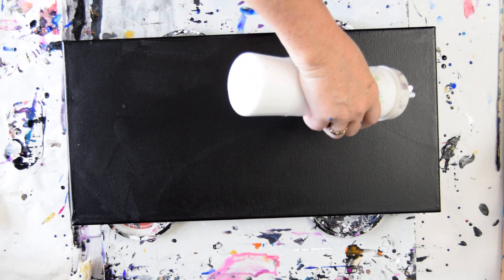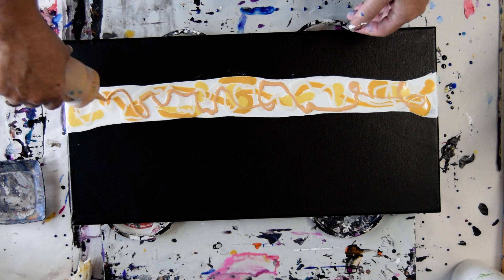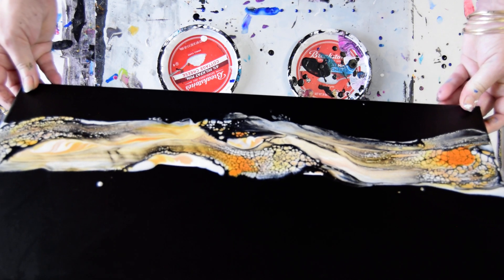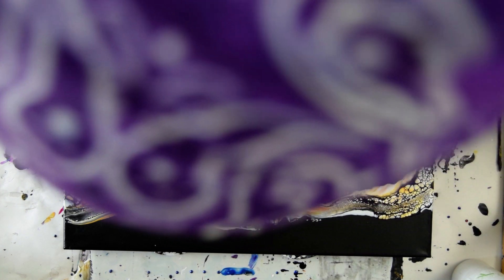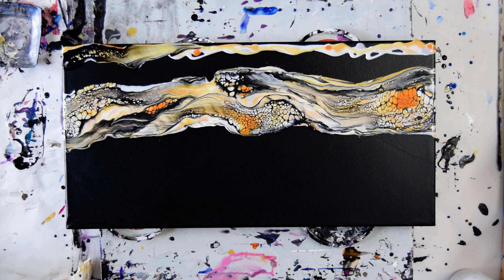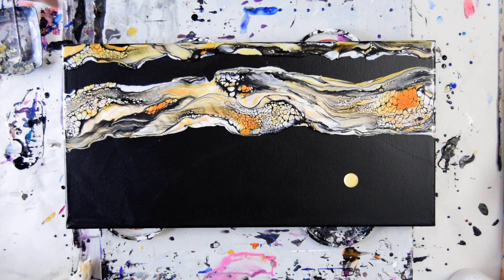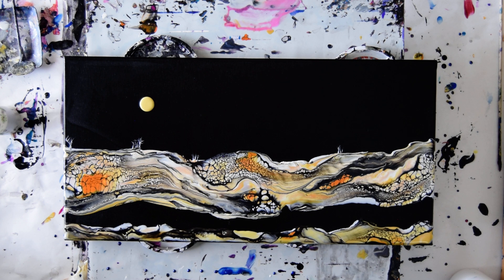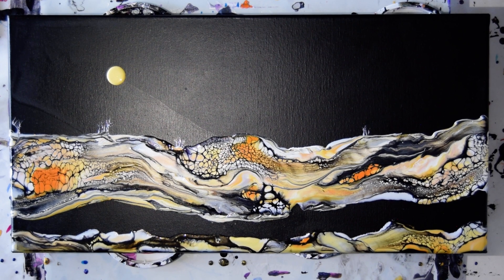#8747 Simple Moon Scape Colourarte Colors Contemporary Fluid Art 6.10.22intuitive art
Primary Elements=P.E.s (Pigment Powders) Prizm Pours Colors=P.P. -listed-P.P. Mayan Gold
P.P.Shiny Taffeta -P.P.Mother Of Pearl-P.P. French Silk-P.P.Misty Veil-P.P.-Chantilly Lace-P.P. French Silk-P.P. Indian Spice-P.P.Solar Flare-P.P.-Chantilly Lace-P.E. Ginger Peach

 I am using a 10" x 20" stretched canvas.  I am using Prizm pour acrylic colors and Primary Elements Pigment powders by Colour Arte.

 The cell accelerators used here to create a blooming effect are Masters Touch Dioxazine Purple and a Pebeo acrylic iridescent Tube paint Gold Iridescent 1/3 added into 2/3 Aussie Floetrol. Heavier viscosity recipes work too. I like 50-50 also. The usual Cell activators are Amsterdam Black or White mixed into Aussie Floetrol, estimated 3/4 Aussie Floetrol1/4 paint, alternative mixtures can also be a half and half mixture of Aussie Floetrol… depending on your preferences. Other colors can be used as cell activators. An alternative Cell activation recipe using American Floetrol (same ratios)must include 10 drops of Minwax pre-stain wood conditioner added for every 2 ounces of mixed paint. Other recipes for drops added may vary. This works for me. I strongly recommend adding GAC 800 by Golden as an addition to all colors (25%) to avoid crazing. This is especially true if you are using the bloom style of pouring paint if you have not allowed the paint to stretch as far as it will go. All the paints I use are acrylic paints mixed with additives to help them flow more easily.

 Every day I learn new things. I will never stop experimenting, and I am happy to share what I discover with you. These artworks are my art therapy and my living. I am a contemporary abstract expressionist painter. I create intuitive art as an intuitive artist. I am priscilla batzell artist a painter of contemporary art. Lately, this is my personal art therapy using prizm pour paint. I am a spontaneous artist creating intuitive art.